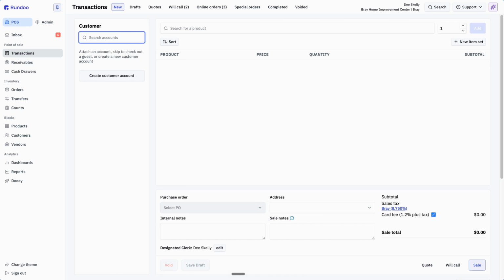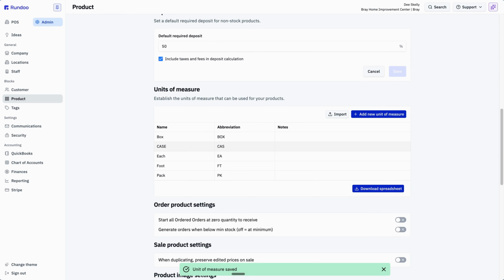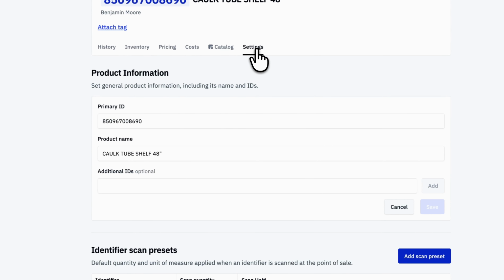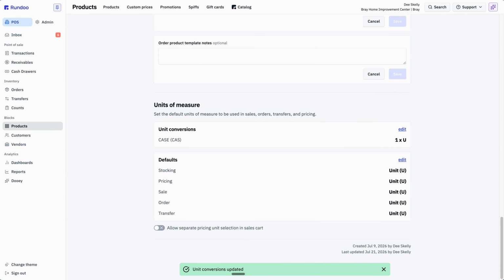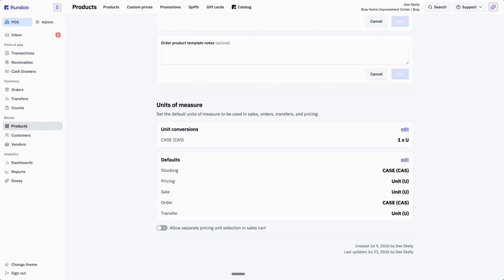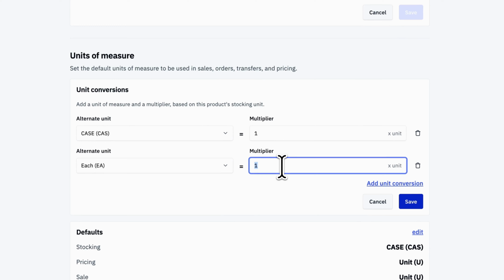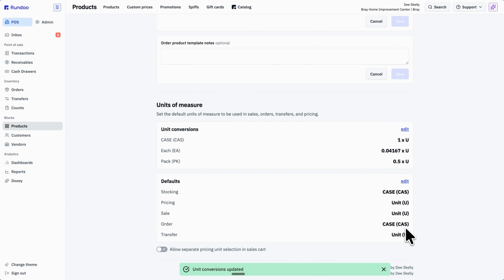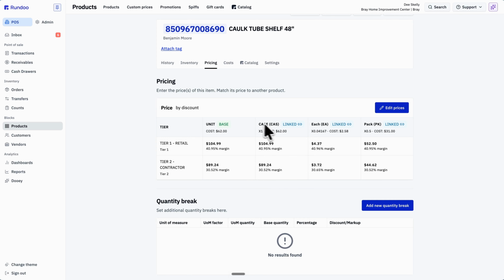Units of Measure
Set one product up so Rundoo can buy it, stock it, and sell it in whatever units you use, and let the price follow along automatically. Three steps: tell Rundoo every way you sell, how you stock this product, and how you sell it compared to how you stock it. Part of Getting Started with Rundoo.

Chapters:
0:00 Buy it by the case, sell it by the tube
0:32 It comes down to three steps
0:57 Step one, every way you sell
1:27 Add a unit you don't have yet
1:59 Step two, how you stock it
2:15 Turn on decimal quantities first
2:50 Tell Rundoo a case equals one
3:26 Set your stocking default
3:50 Step three, how you sell versus how you stock
4:33 One tube is a fraction of a case
4:52 And a pack is half a case
5:21 Which unit does which job
5:54 Set one price, the rest follow
6:32 Next up, pricing